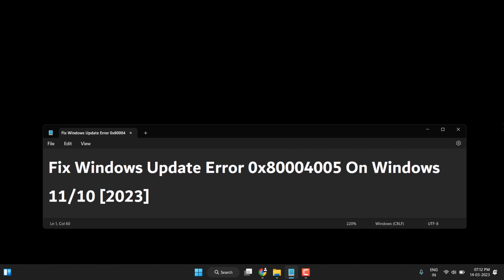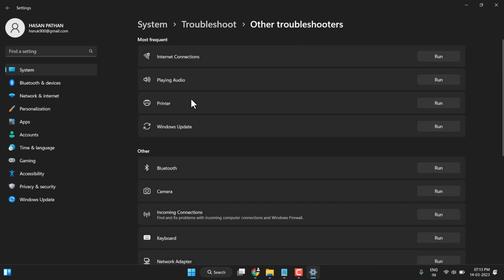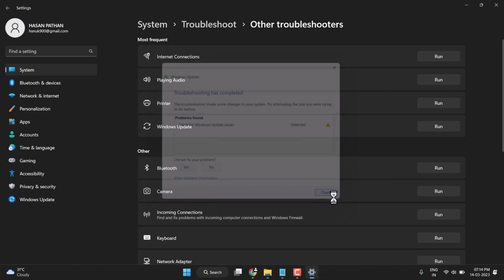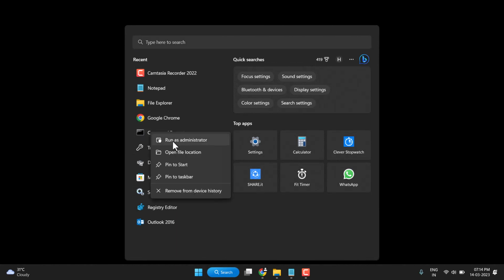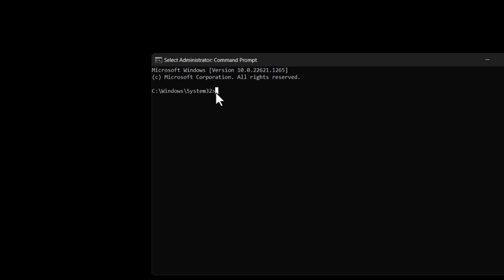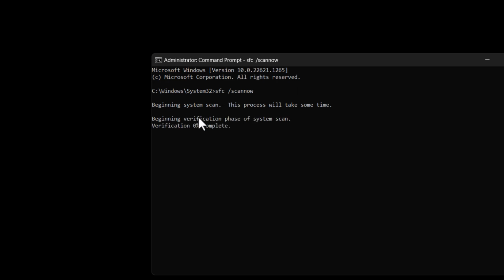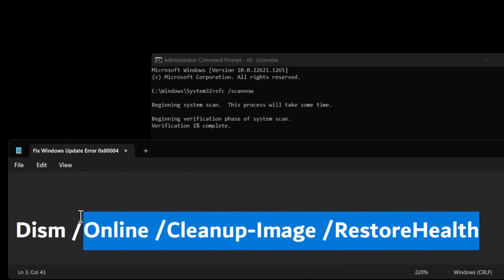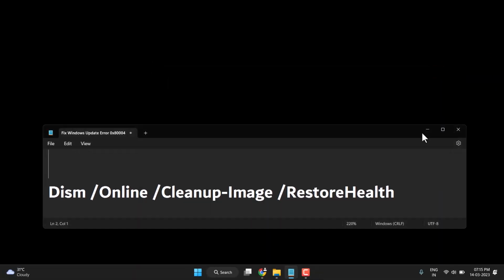Fix Windows Update Error 0x80004005 On Windows 10 or 11 2023